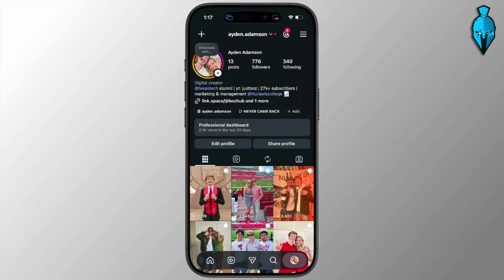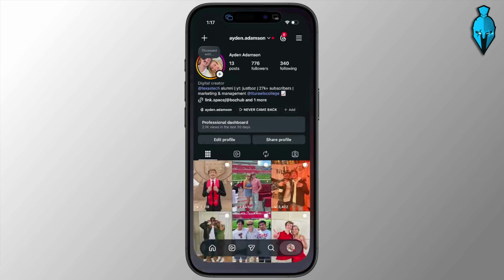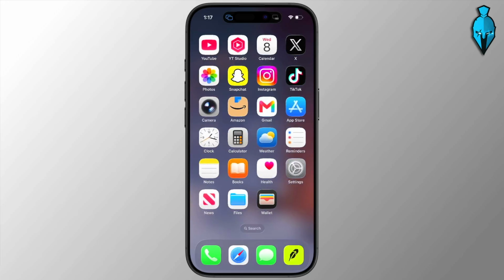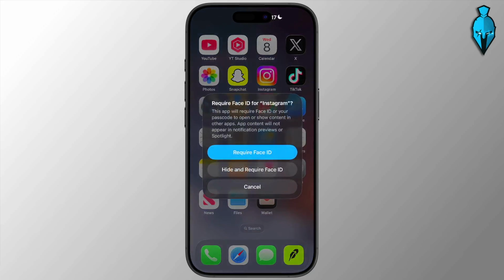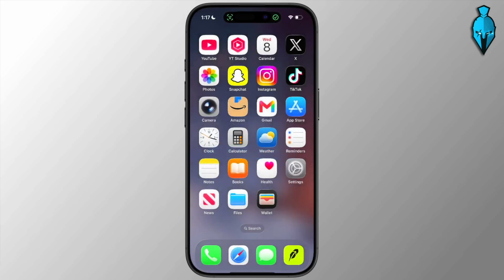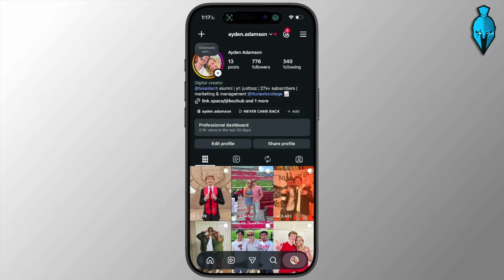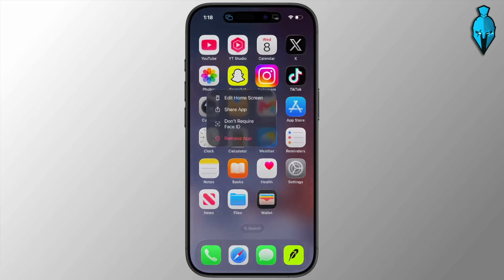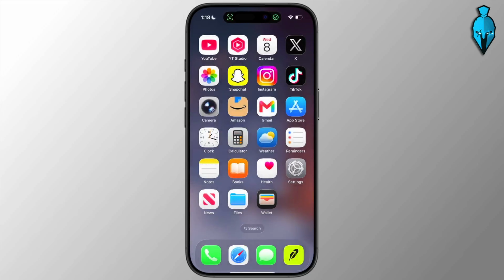How To Set Password On Instagram - Full Guide